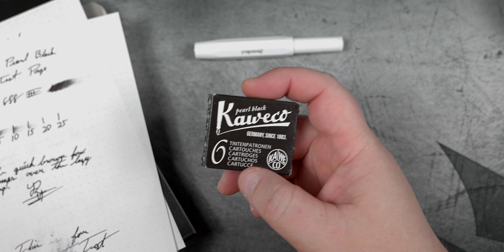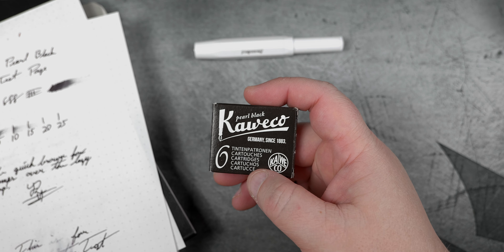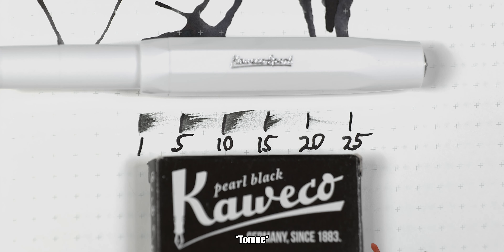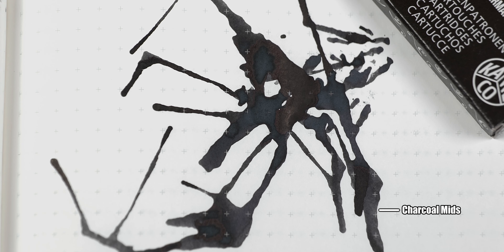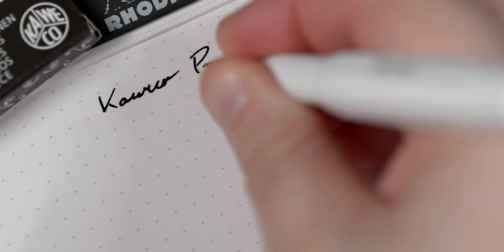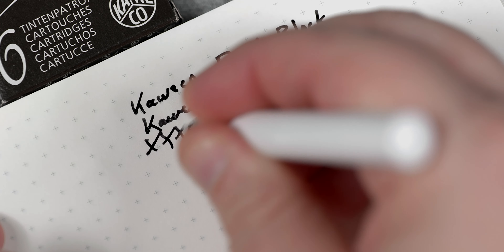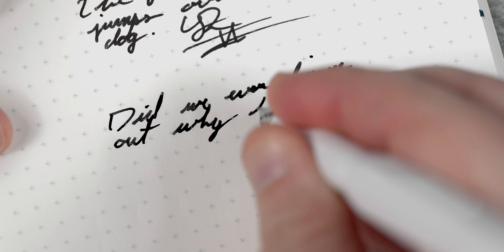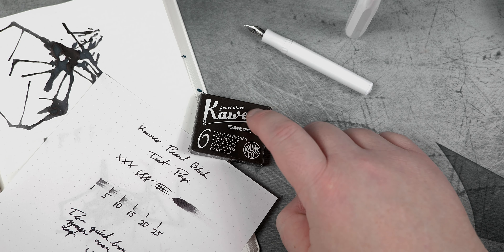Kaweco Pearl Black | So Close to Being My Number One Black Ink...